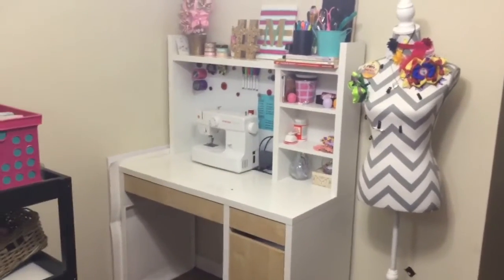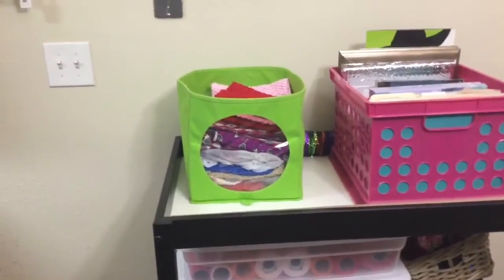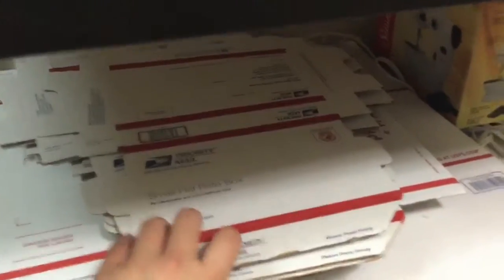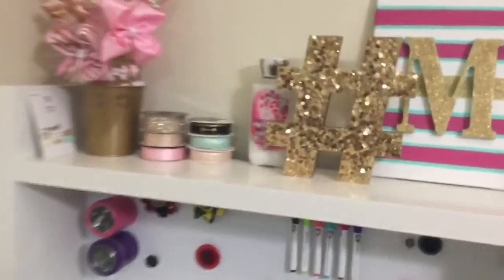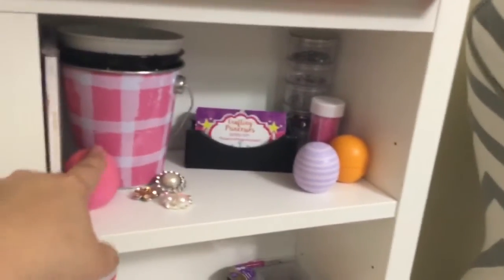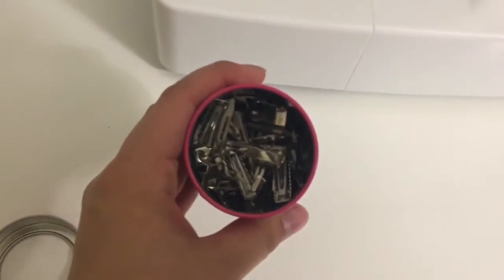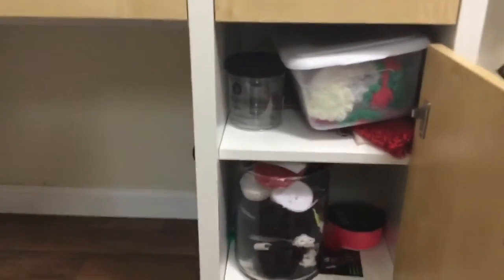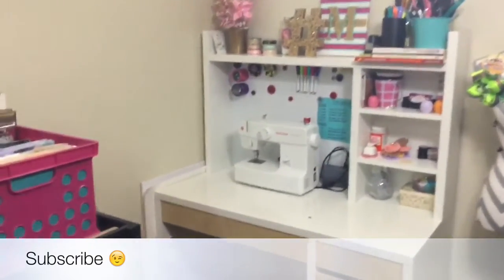Craft Space Tour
Here is a peek into my craft area, it not much but hopefully one day I can have an entire room to myself lol.  In the mean time I hope this inspires some of you and gives you some ideas for your own craft area and remember that you don't have to have everything to do what you love ;-)